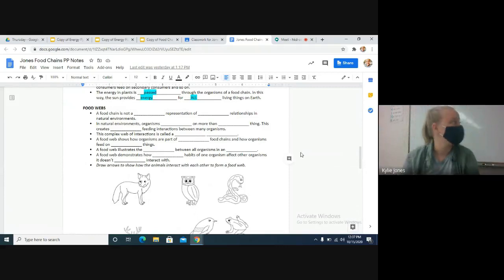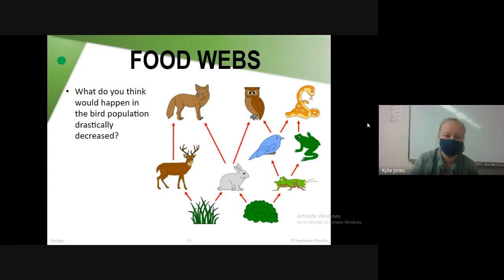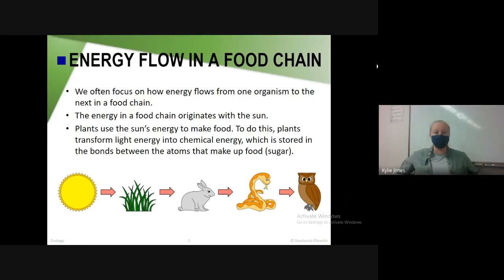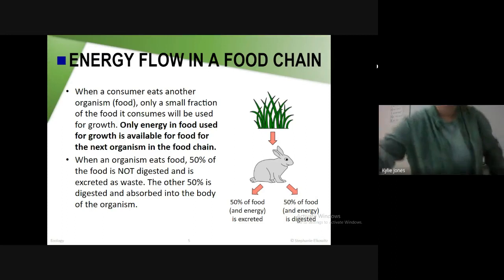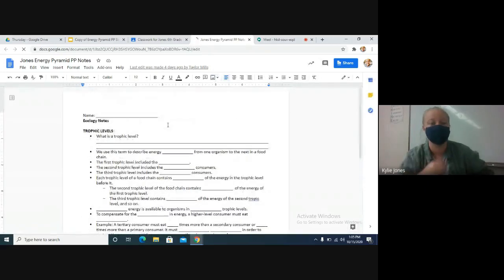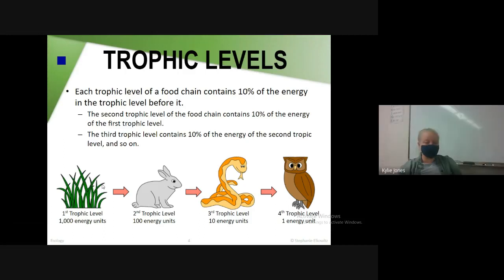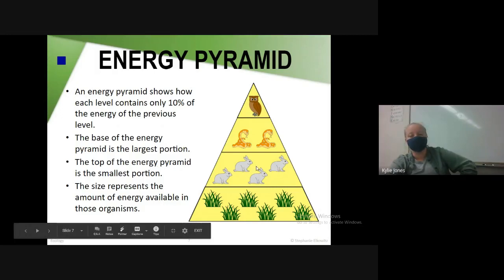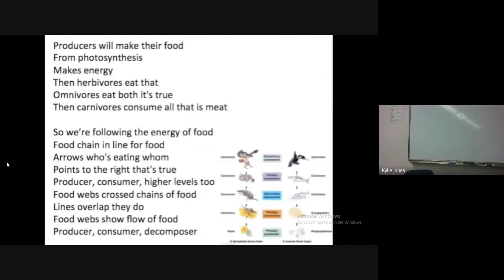Energy Flow and Energy Pyramid Notes Live Lesson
In this lesson, we finish our notes on food chains and food webs. We also discuss how energy flows through food chains, as well as the energy pyramid.